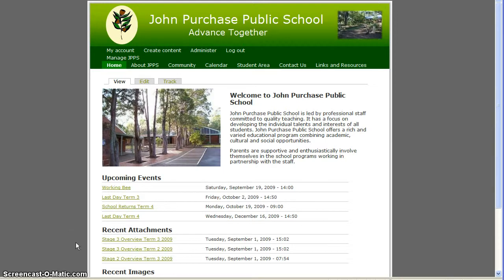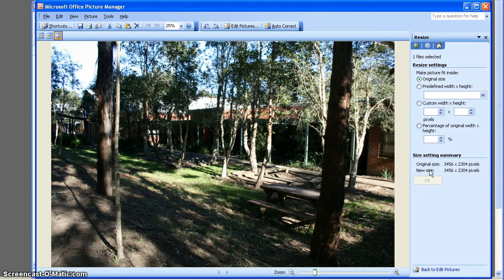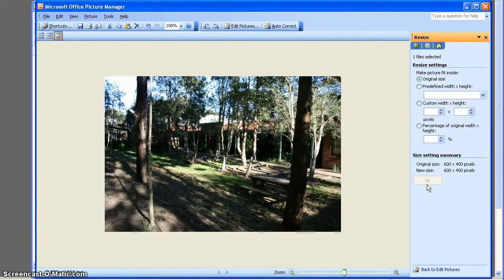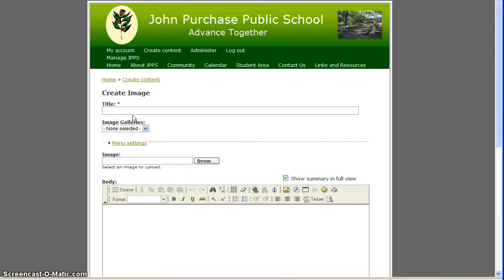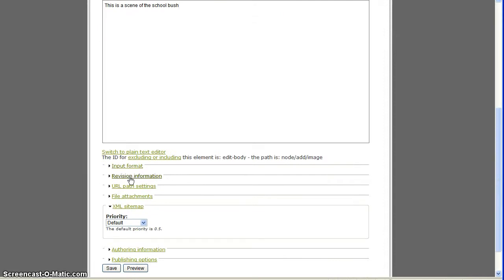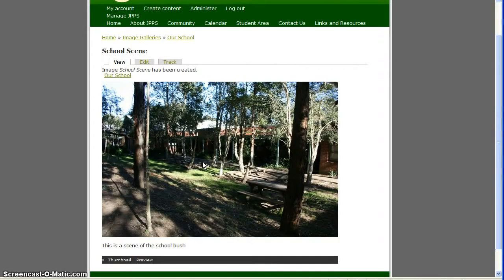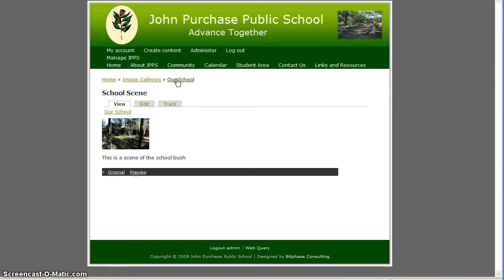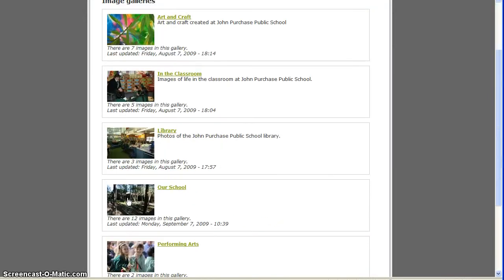JPPS Adding Images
Information on scaling and adding images to the JPPS web site